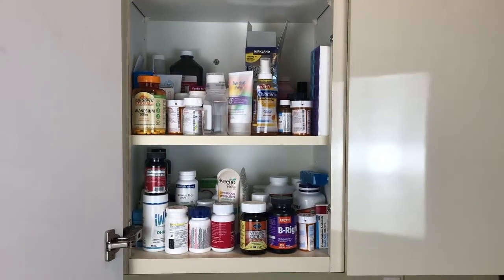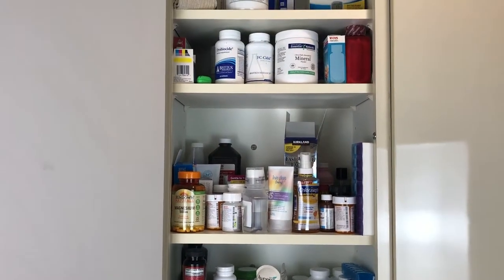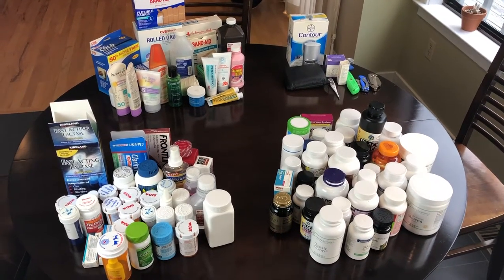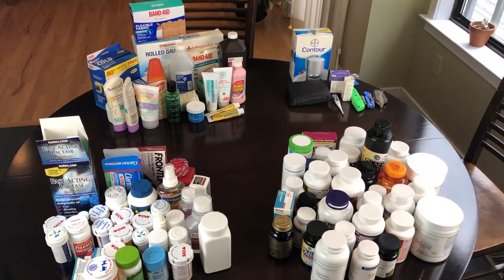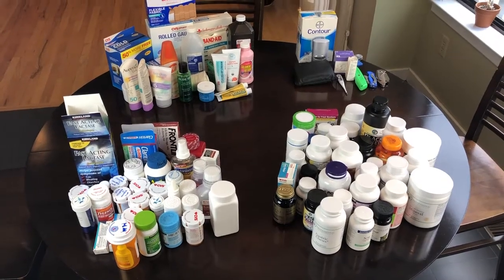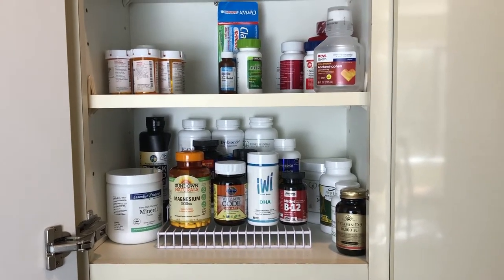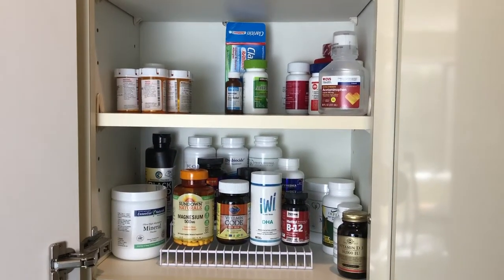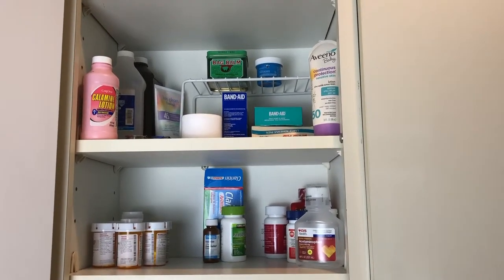Declutter Your Medicine Cabinet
In this video I walk you through how I cleared out my medicine cabinet to get rid of expired medication and supplements.